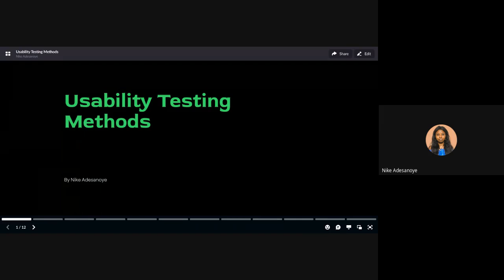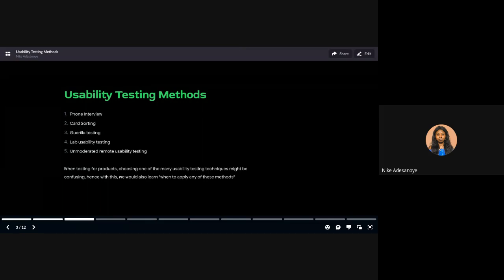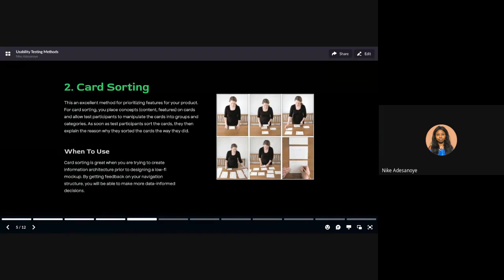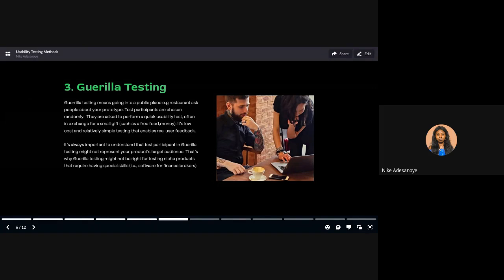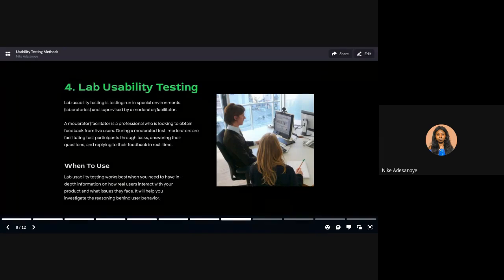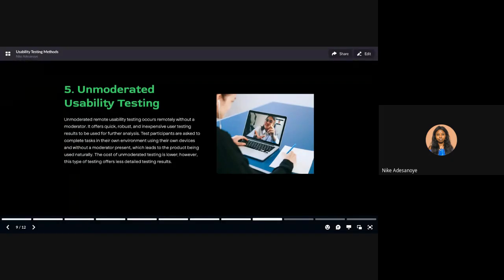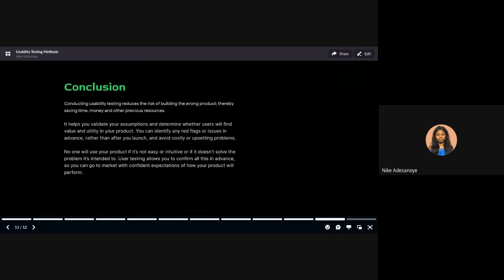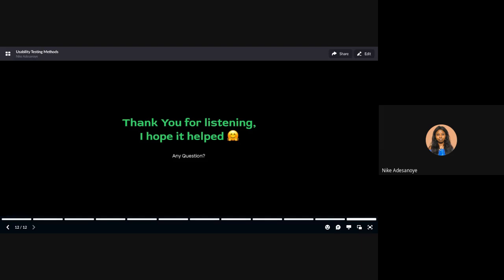USABILITY TESTING METHODS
One of the advantage of usability testing is to discover of customer's needs and expectations.

The usability of an application refers to the user-friendliness and the extent to which a user can use a product in their own preferred way without having to face obstacles, doubts, or questions
A user-friendly product allows for smooth use and no frustrations on the end-user side.